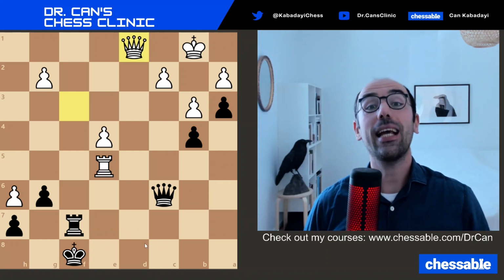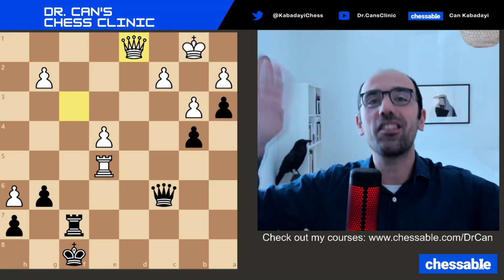The Art of Chess Calculation (Thought Process Explained)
🏆 2025 Chessable Awards – 4x Winner
• Course of the Year – Preventing Blunders in Chess
• Best Presenter – Can Kabadayi
• Best Strategy Course – The Art of Chess: A Practical Workbook
• Best Tactics/Calculation Course – Preventing Blunders in Chess

Chess is a complex game that cannot be reduced to a single algorithm that always gives you the best move in any given position. But there are useful steps and rules of thumb we should follow when calculating in chess. This video describes the fundamental thought processes when we are searching for the best move.

The steps can be broadly described as the following:

1- See the threats behind the opponent's last move.
2- Orient yourself to the position and set your goal properly: pay attention to the details such as king safety, piece activity, and material. This step will give you reasonable candidate moves that fit the position's demands. This step is often neglected by beginners who jump in directly to analyze a move that looks good.
3- Generate several candidate moves and choose among options. Instead of falling in love with one candidate and analyzing it in depth, take a step back and ask yourself whether there is a better alternative on the very first move. As Dvoretsky said, most calculation mistakes happen on the first move, where people do not see a strong candidate move. Short but accurate calculation is usually much more useful than long/deep calculation where chances for a mistake go higher.
4- You must have a scientific mindset when calculating: you must actively search for the best reply by the opponent against your candidate moves. Most people choose wishful thinking where they try to 'confirm' their hypothesis instead of searching for counter-evidence.
5- Once you settle on a strong-looking candidate move and evaluate the resulting position by the end of your expected line, do one final blunder check where you check for the most forcing replies by the opponent against your to-be-executed move.